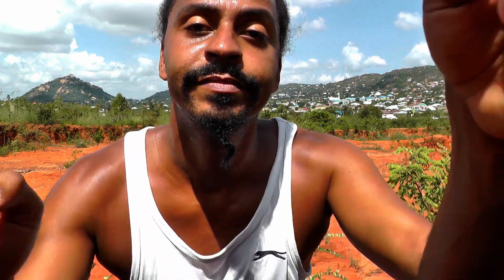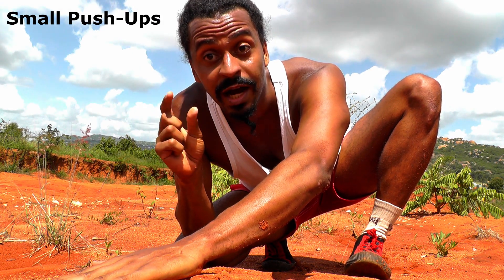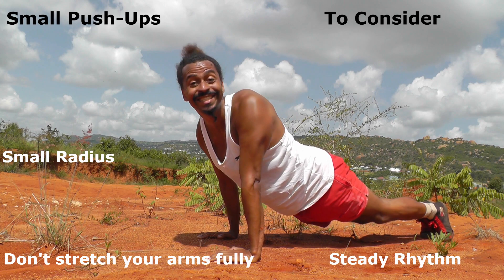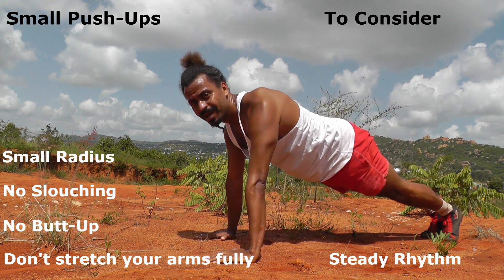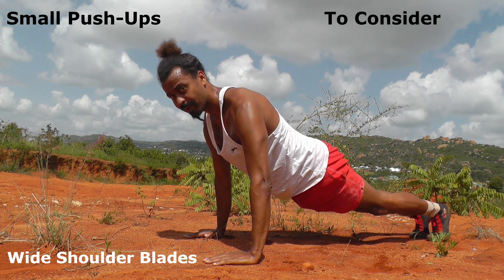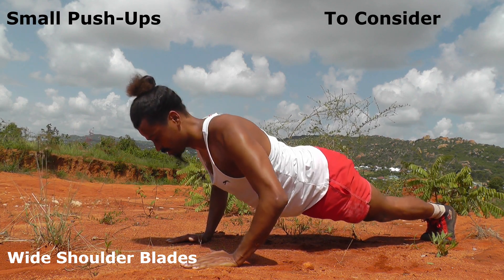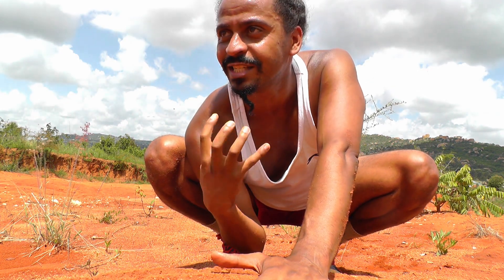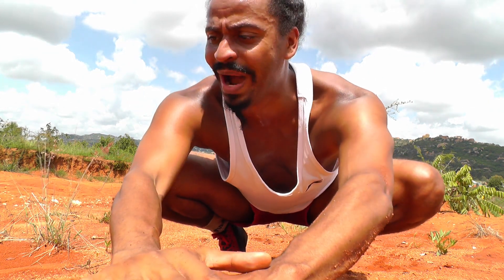Physical Strength – Anatomical Vocal Training (27)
Strengthening the Triceps can help increase your physical power and thereby make it easier to reach high notes. In this video I show what I do in order to increase my physical strength and stamina and to feel strong. Your goal is to be able to do 100 of these little push ups in a row and 3 sets per day, preferably all in the morning. That will provide you the physical strength to support the muscles that stretch your vocal chords to easily reach 4 octaves.

Time Stamps
0:00 Why
1:32 How
2:14 What to Consider
4:09 Extras
5:15 Do many and stay relaxed
6:19 Feel Your Strength – Empowerment